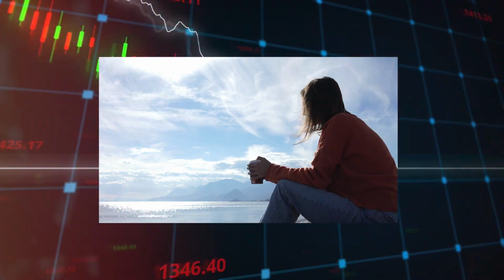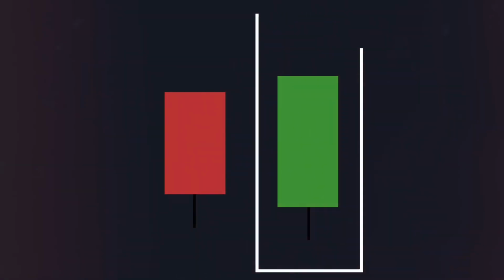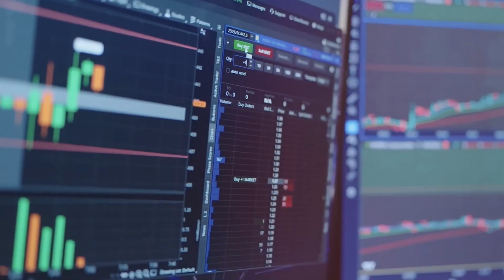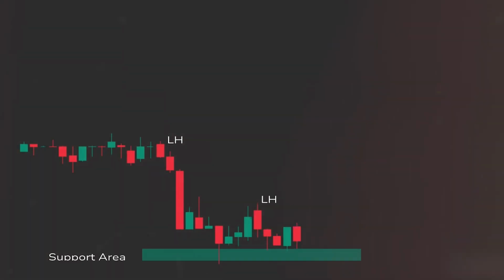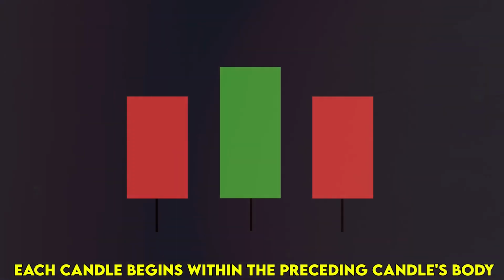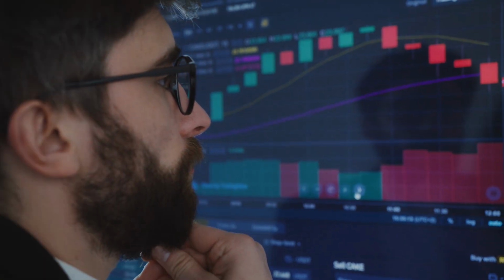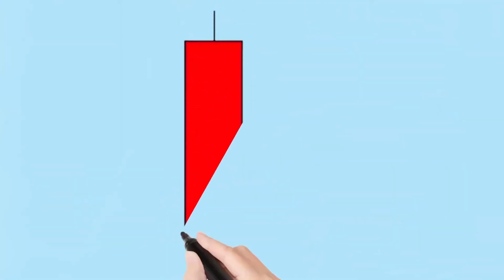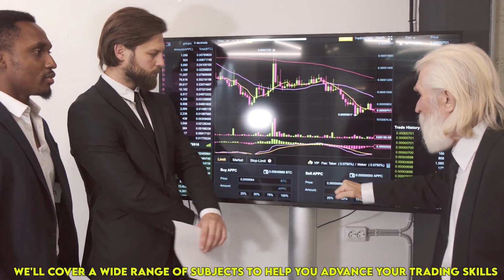Essential Candlestick Patterns Every Trader Should Know in 2024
In this video, we delve into the essential candlestick patterns that every trader should master in 2024 to achieve success in the forex market. Understanding these patterns can give you a competitive edge and improve your trading decisions. Watch now to learn how to identify and interpret these key candlestick patterns for profitable trading.

"Unlock the secrets of trading with Errythingtrading! 📈 Explore strategies, tips, and market insights to elevate your trading game. 💼💰